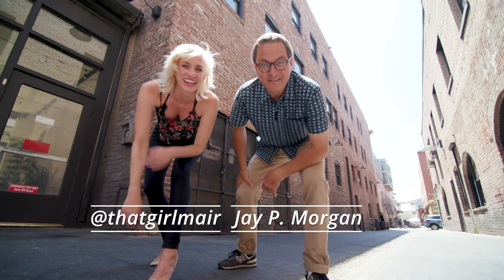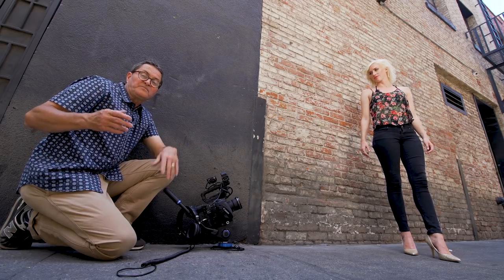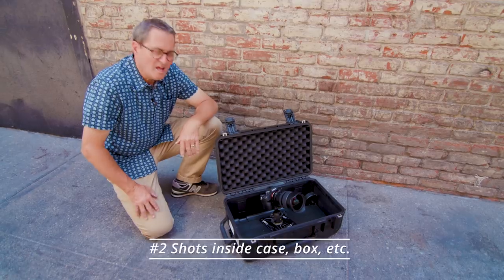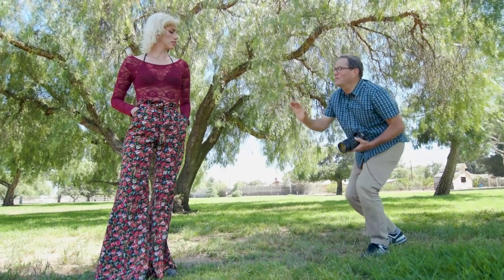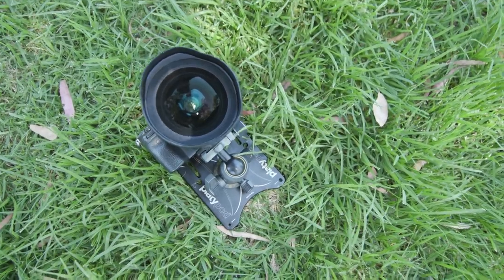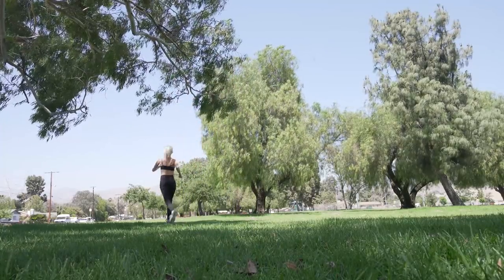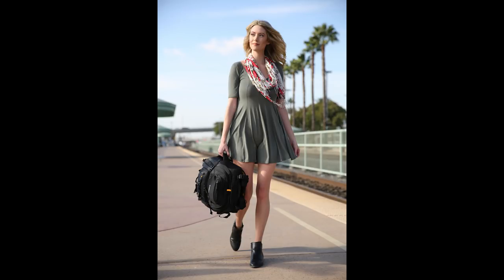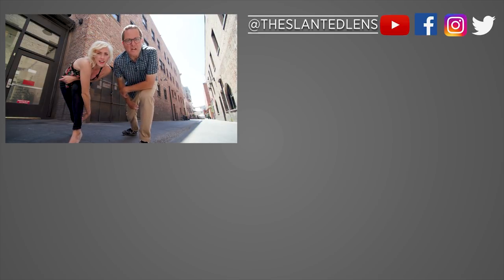Let Your Camera Hit the Dirt - The Low Camera Angle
An easy way to get a low angle, hero shot, POV or getting your camera on the ground with the Platypod for your adventure!

PLATYPOD MAX
TAMRON LENS

GEAR USED:

Platypod Max

Sony a7R III

Tamron 15-30mm